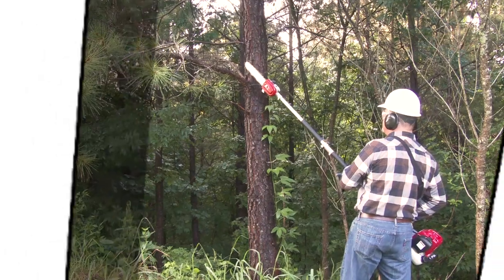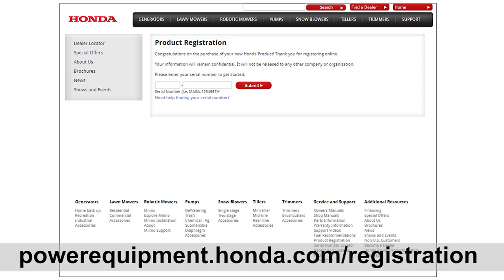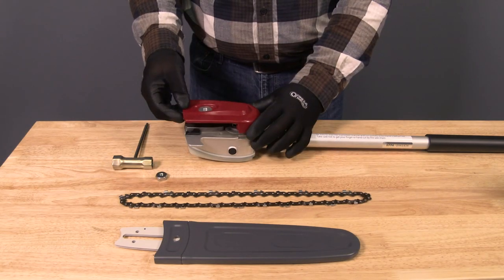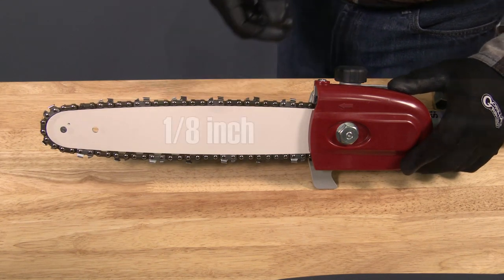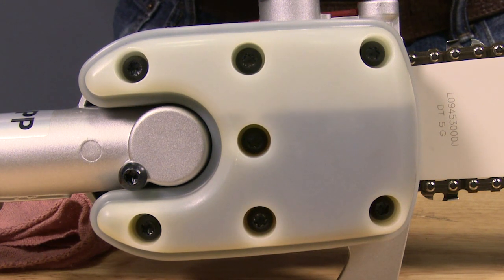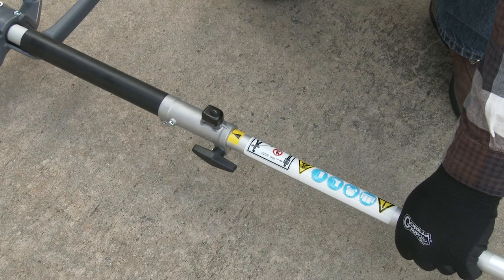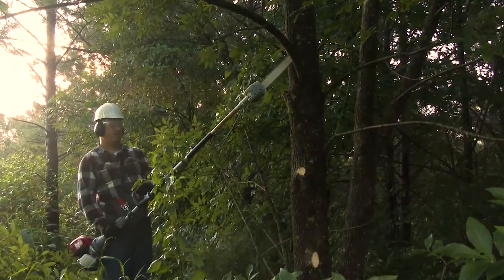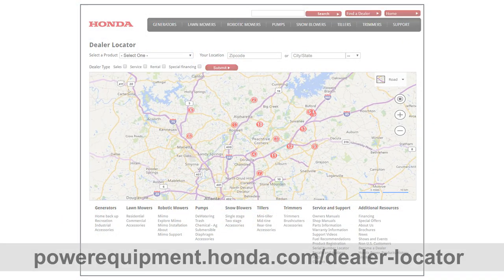Honda VersAttach Pruner Attachment Setup and Operation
This video covers the installation, setup, and basic operation of the Honda VersAttach Pruner Attachment